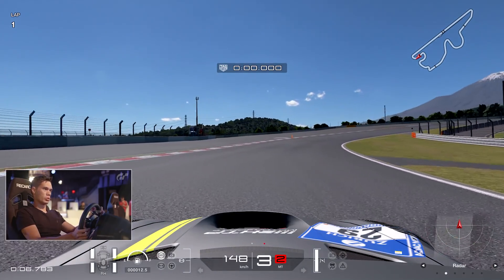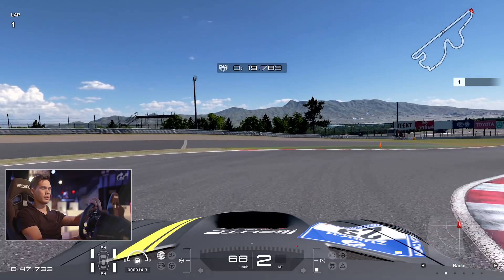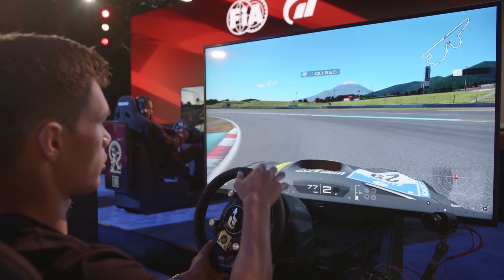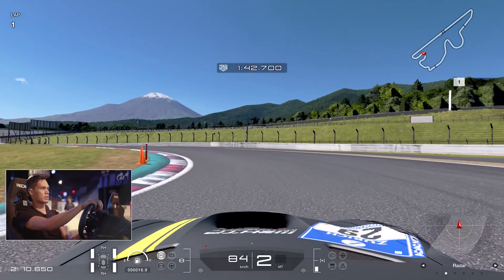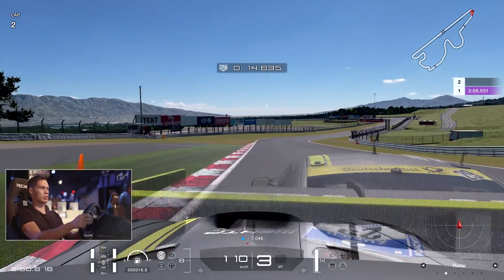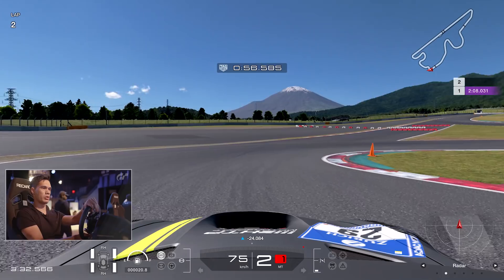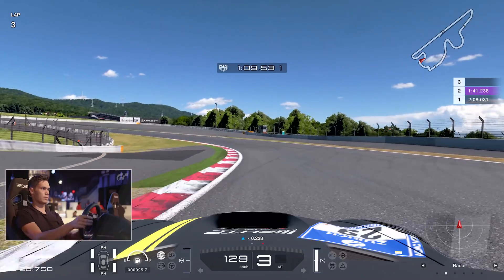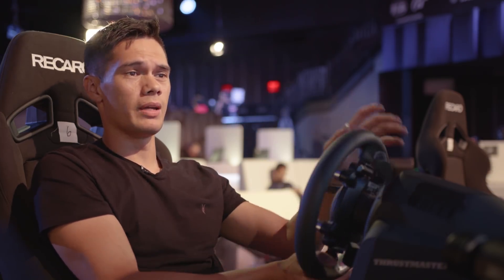GT Sport Lap Guide - Super GT tips for flying around Fuji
Turn on the caption function in the YouTube player to select subtitles from 18 languages.

Fuji Speedway is one of the most challenging and exhilarating  tracks on GT Sport so we asked Super GT to give you an in-depth guide on how to master the Japanese circuit and get that lap time down.